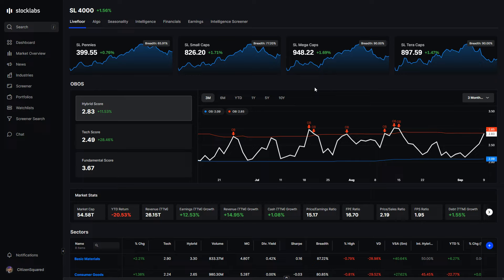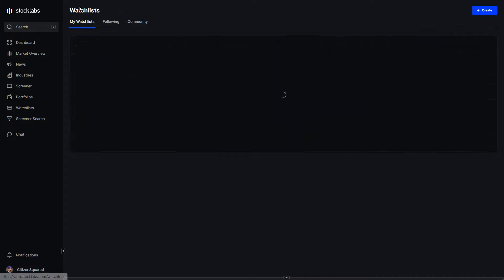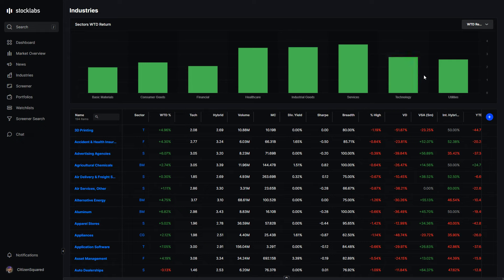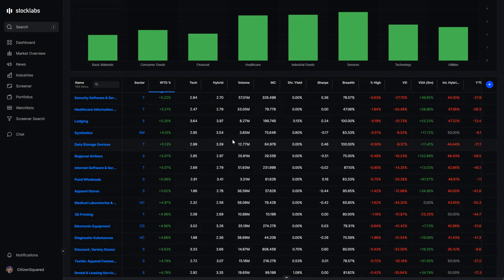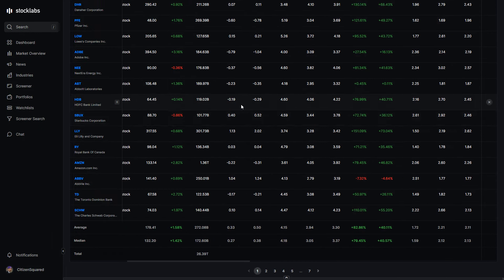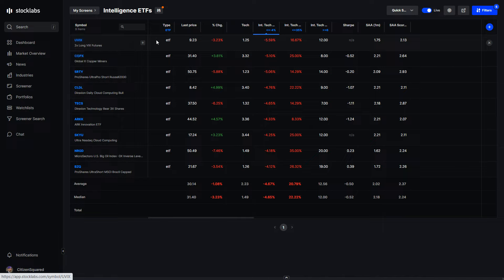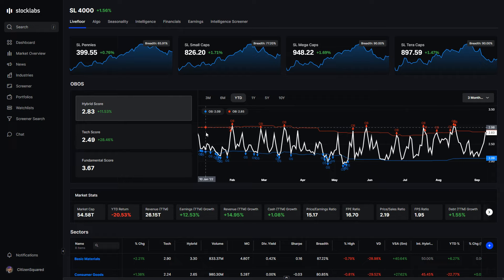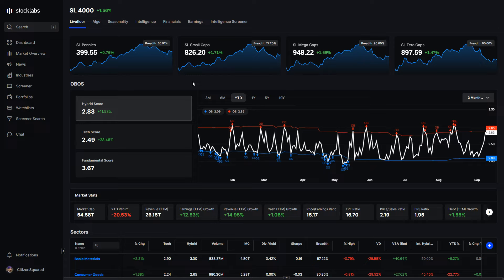Stocklabs Market Recap #62 --- September 5-9, 2022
Quartermaster CitizenSquared recaps a fine week for markets & examines how high the market might push this leg in the coming week.